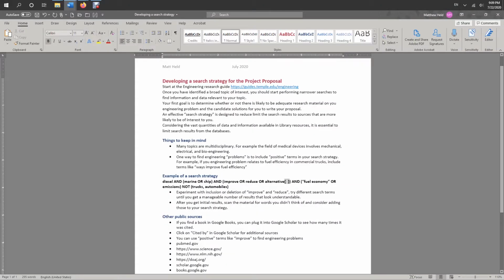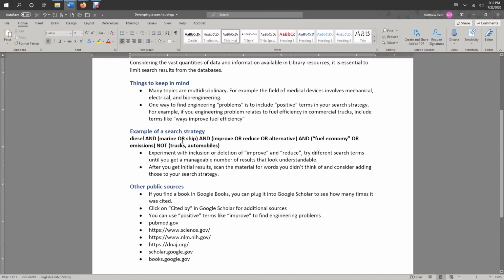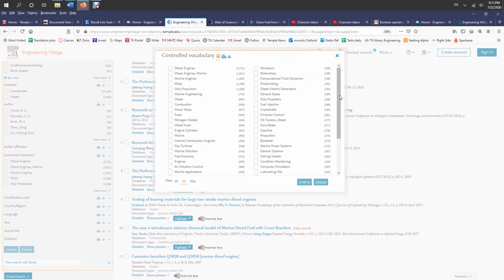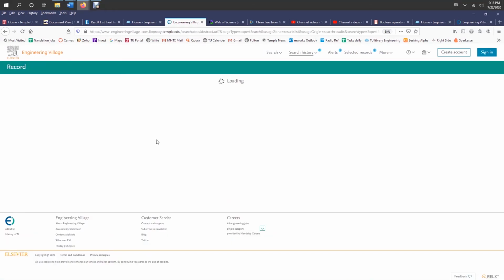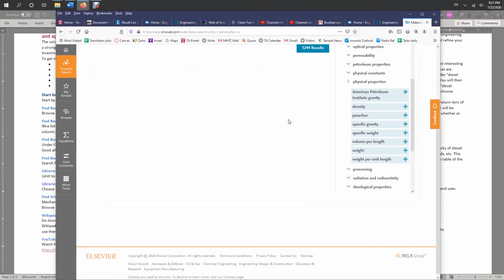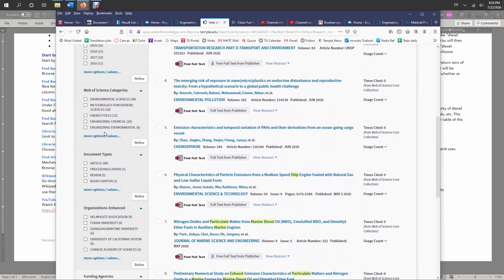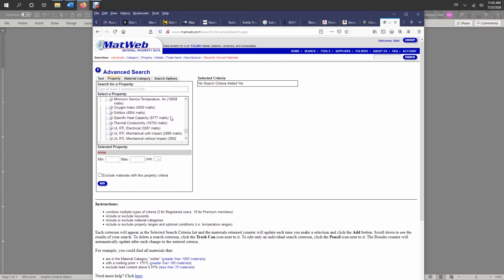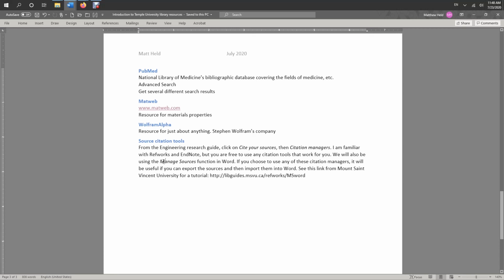Intro to library resources, video 2 of 2 FINAL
Watch video 1 of 2 first. When you've identified one or more broad potential topics for the Project Proposal, proceed with this video.